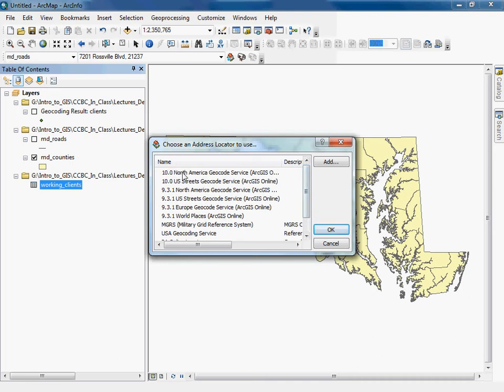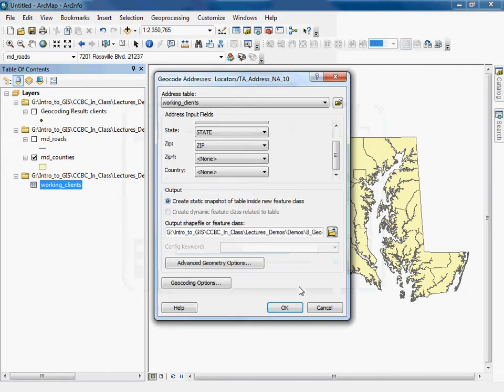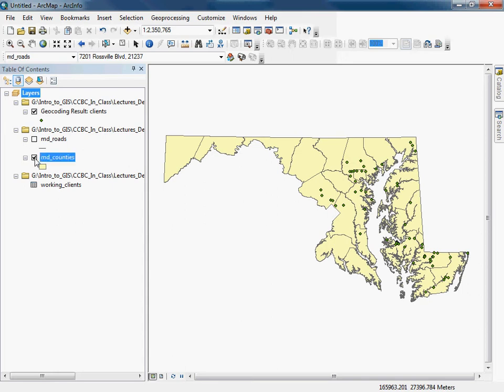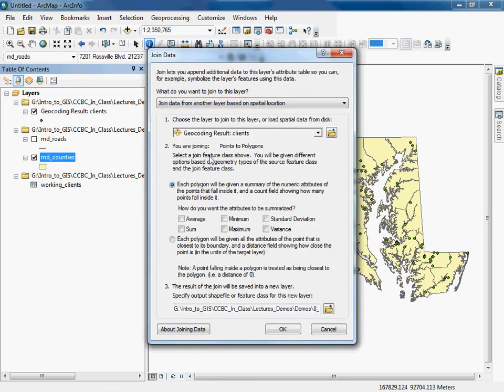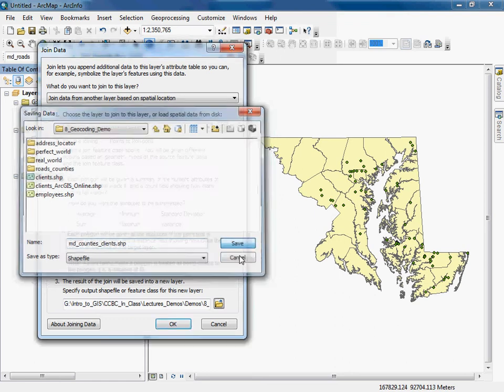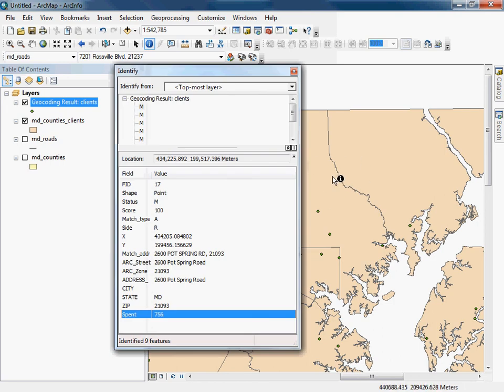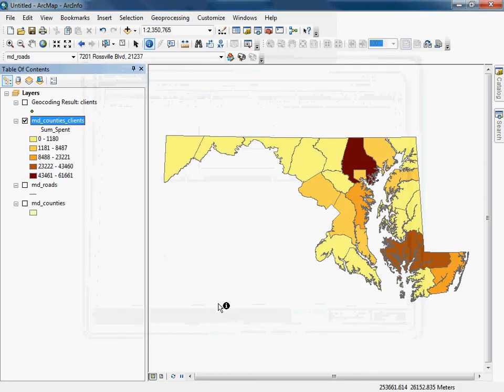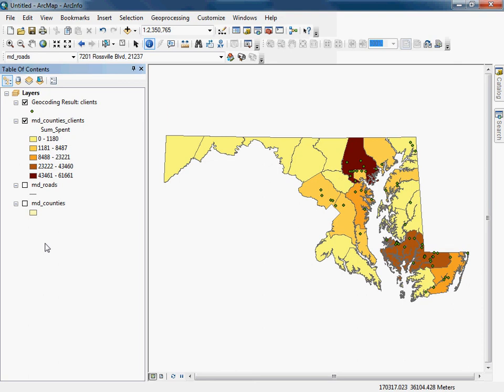22 - Geocoding Demo 2